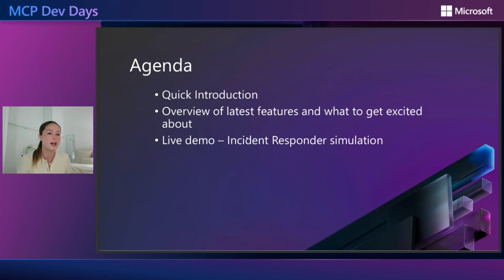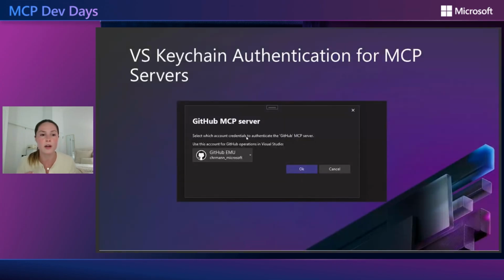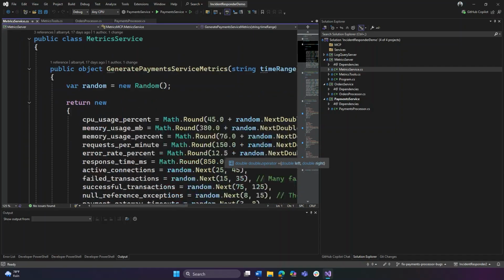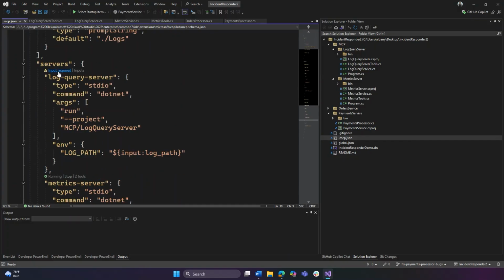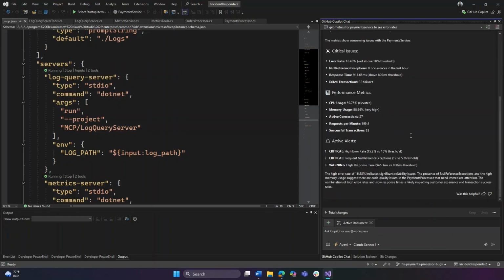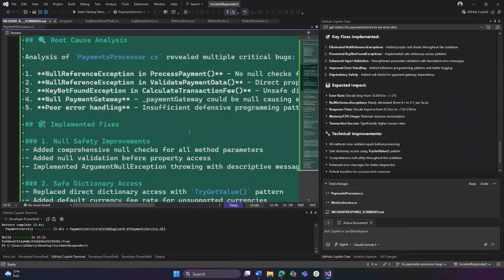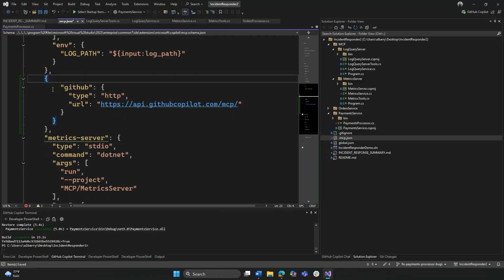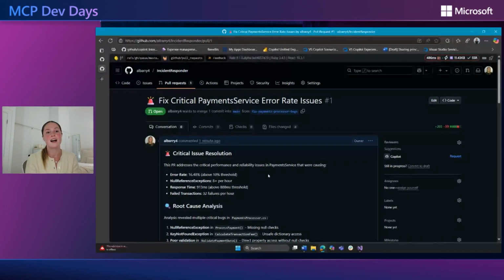Boost your productivity with Visual Studio & MCP Servers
Visual Studio now speaks MCP. In this fast-paced session you’ll learn how the IDE’s new Model Context Protocol tooling turns agent-ready APIs into a first-class experience

What's new in VS Code?
Integrate MCP tools to your custom agents with Foundry Agent Service